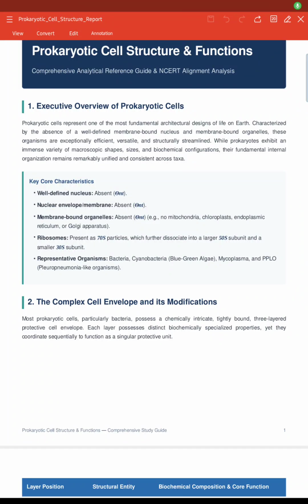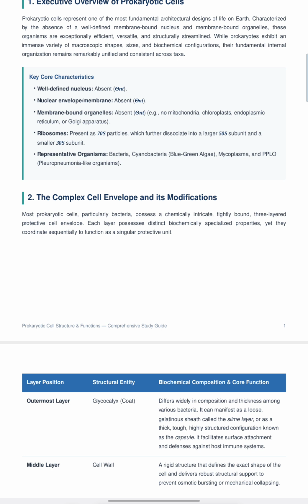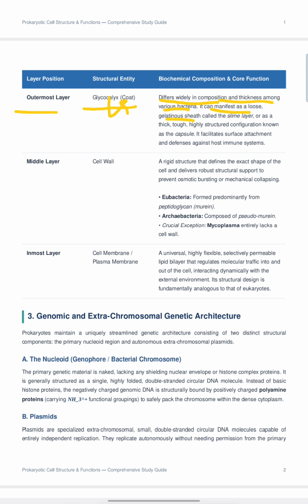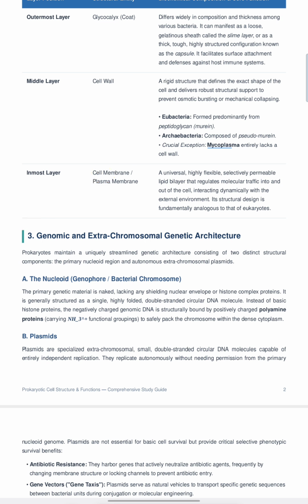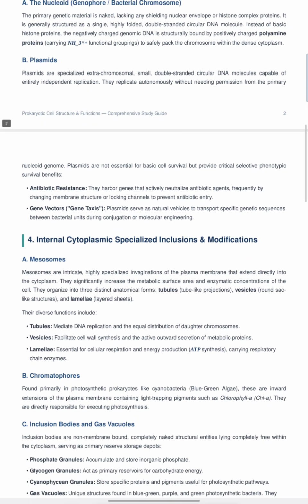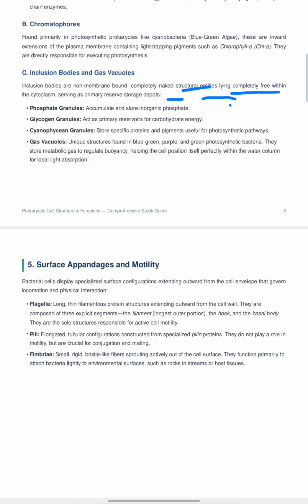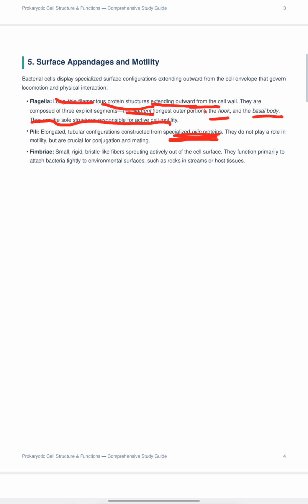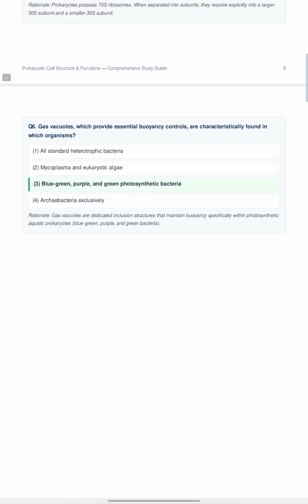Prokaryote cell and structure and function